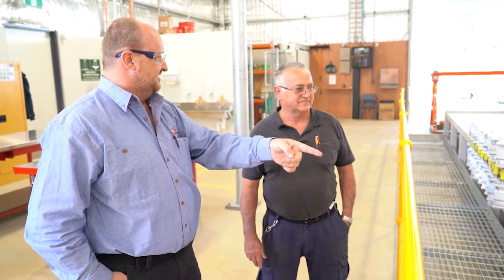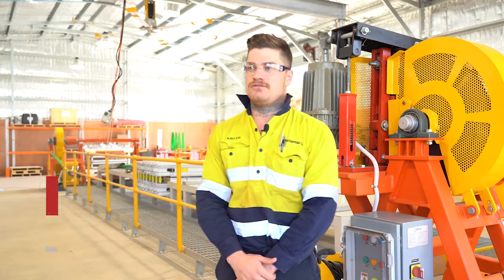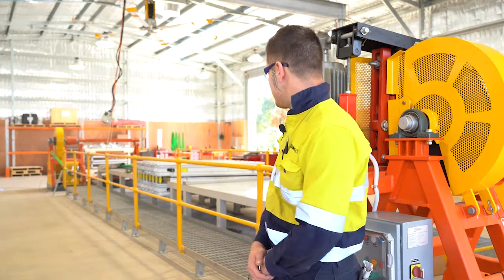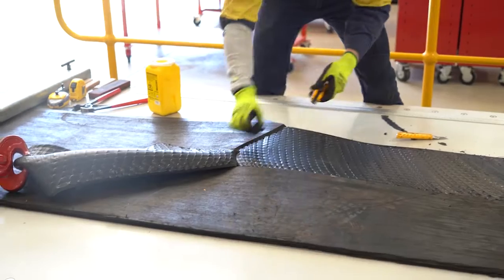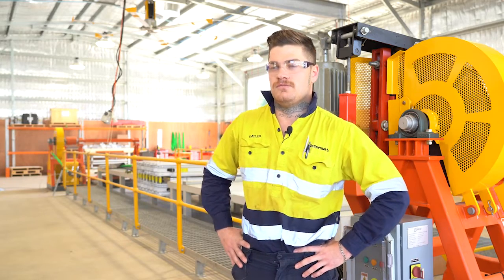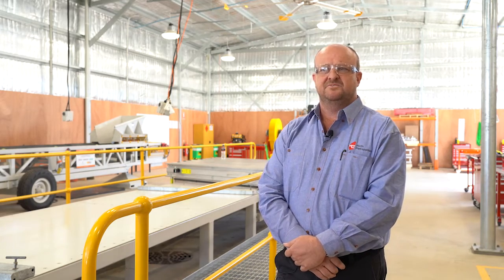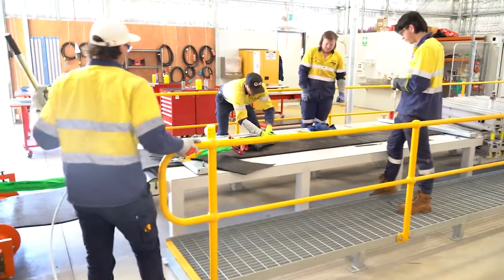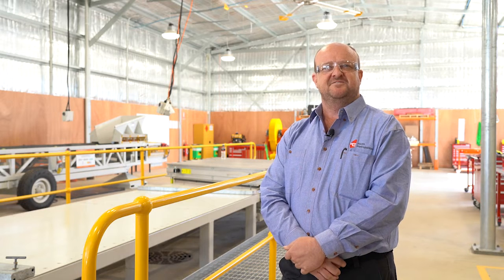Certificate III Polymer Processing (Belt Splicing)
Check out our new Polymer Processing or Belt Splicing Workshop at our Midland campus and hear from our Certificate III Polymer Processing lecturer Adam Hisco and apprentice Kayleb Pontonio about the crucial role belt splicing plays in the world.